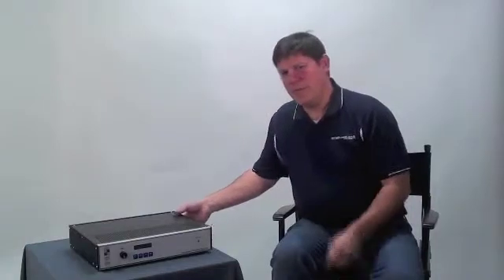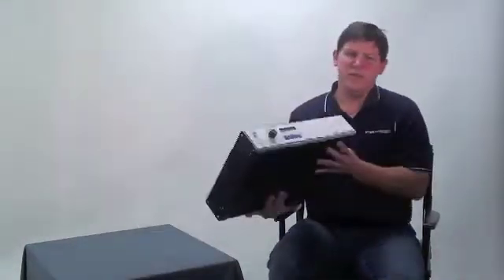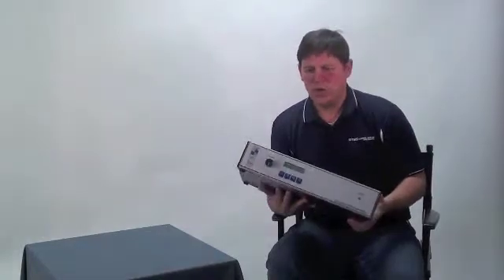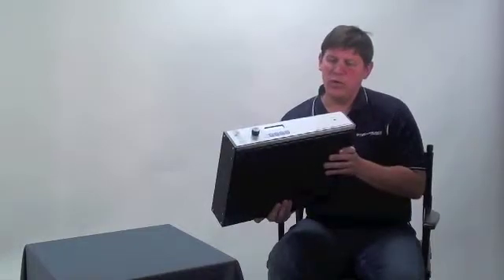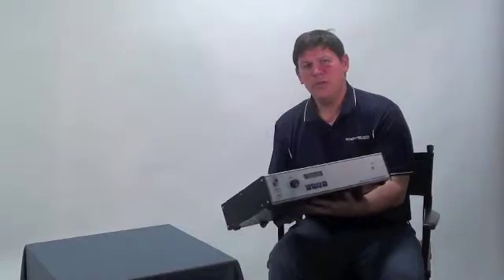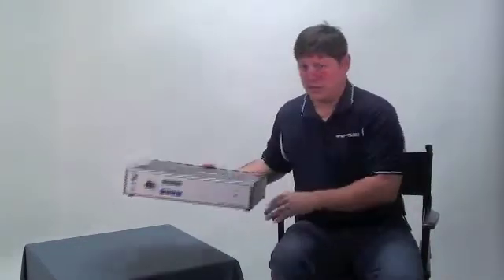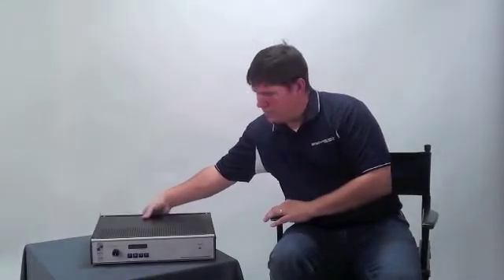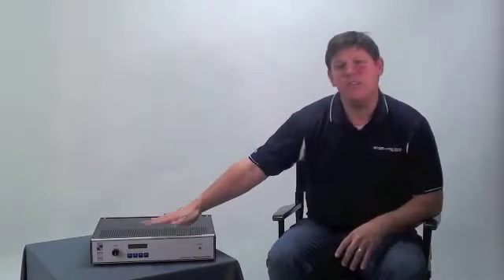SmartAmp™ Vibration Shaker Amplifier - Shop Talk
Rick Bono, Senior Application Specialist, discusses the innovative features of the new SmartAmp™.

The SmartAmp™ Power Amplifier is a high-quality, air-cooled, solid-state power amplifier designed for use with vibration shaker systems.